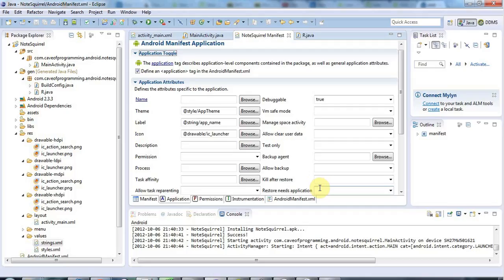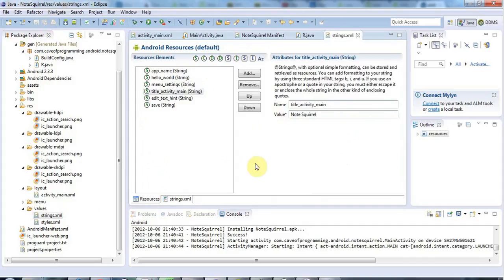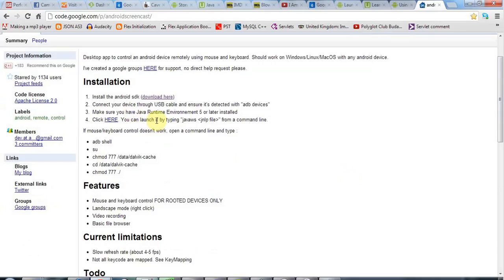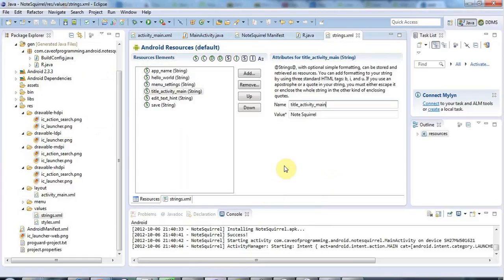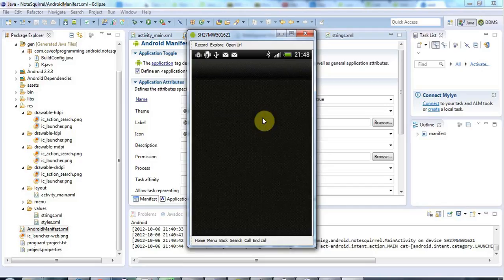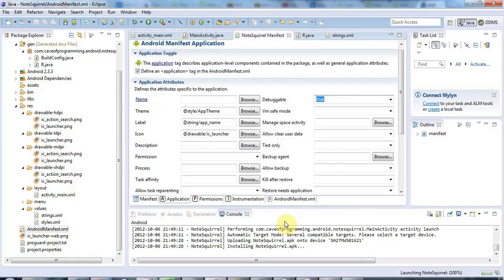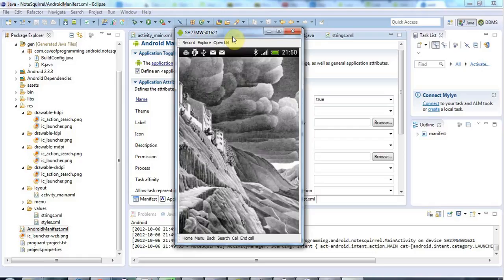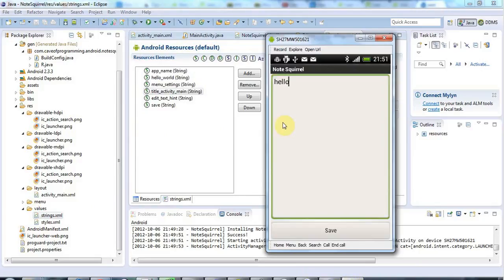Running On Your phone